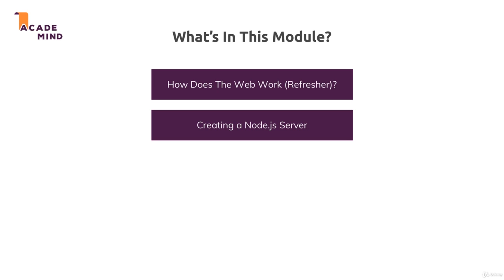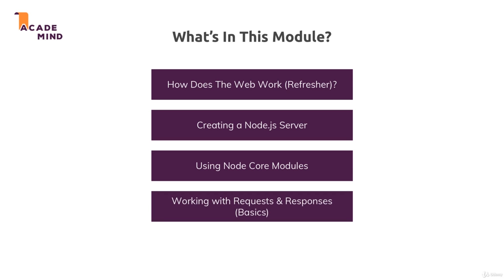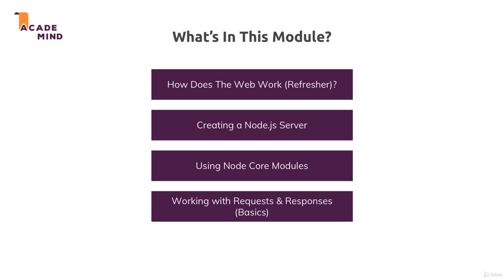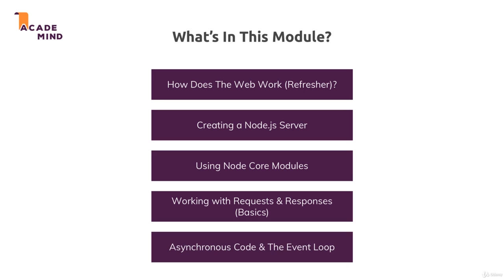1 Module Introduction